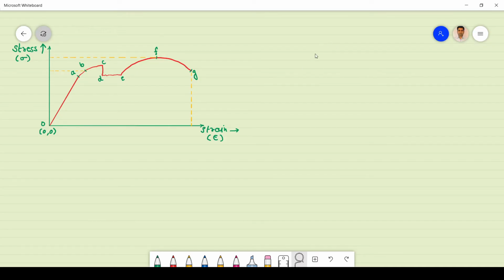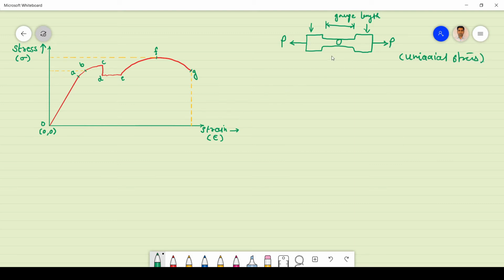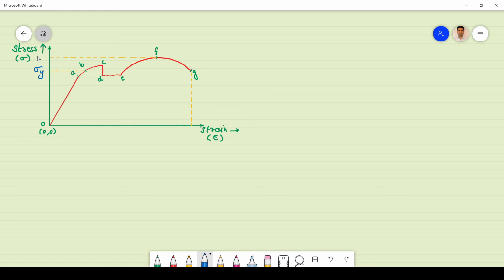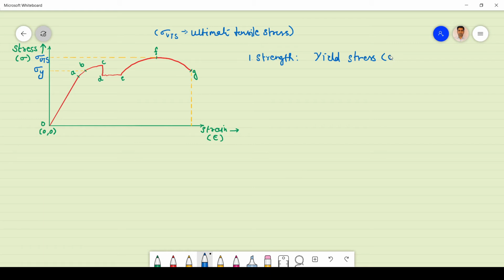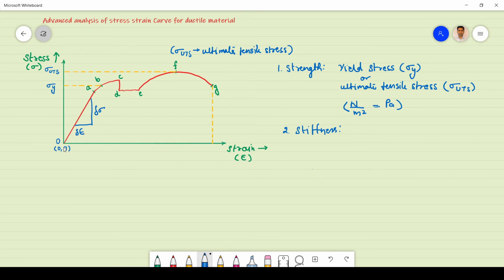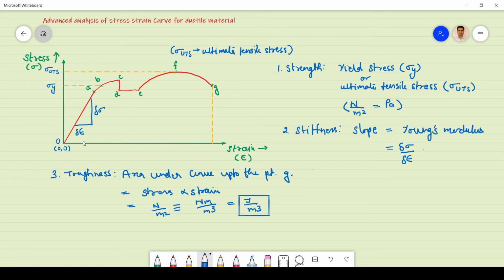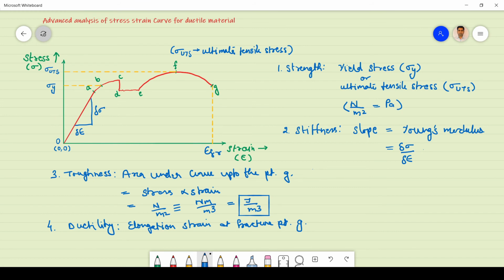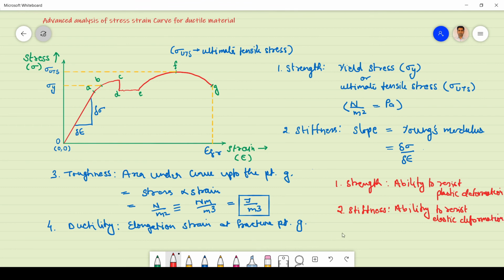Lecture 07 Advanced analysis of Stress Strain Curve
Advanced analysis of Stress Strain Curve, Strength Toughness Ductility & Stiffness in simple to understand language